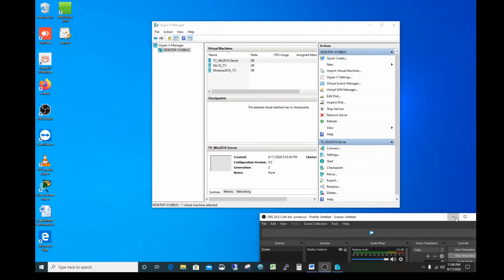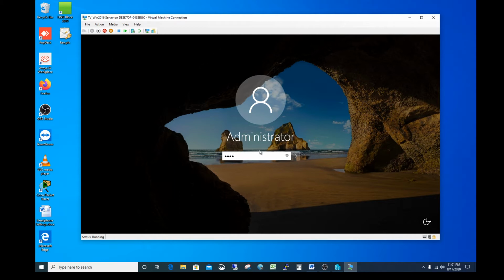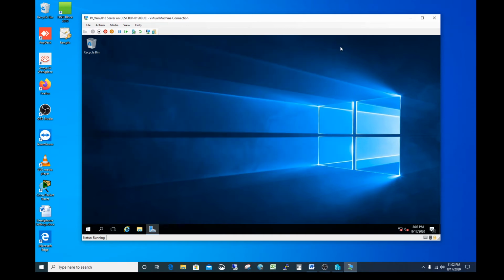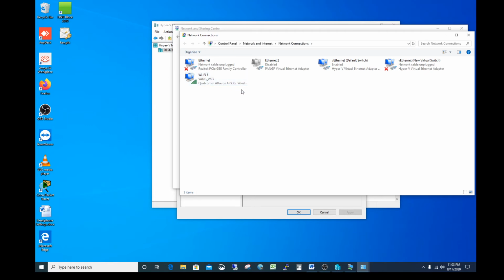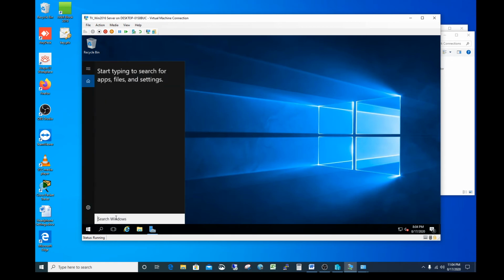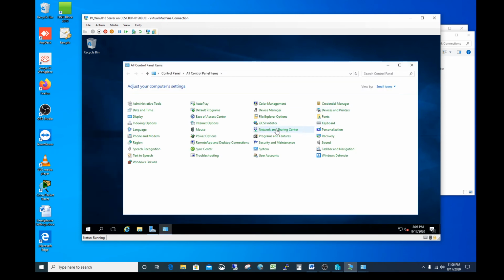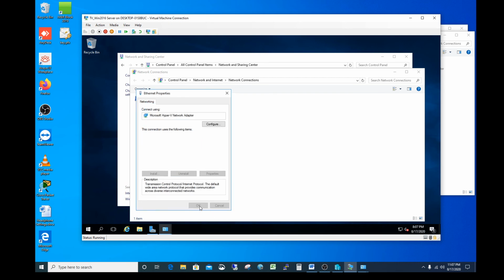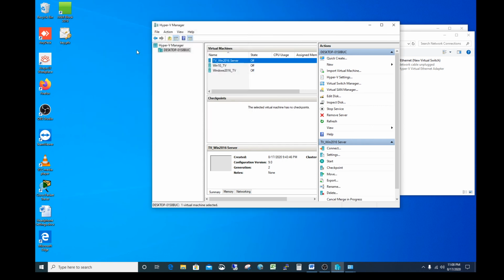Create a Windows Server 2016 VM Part II